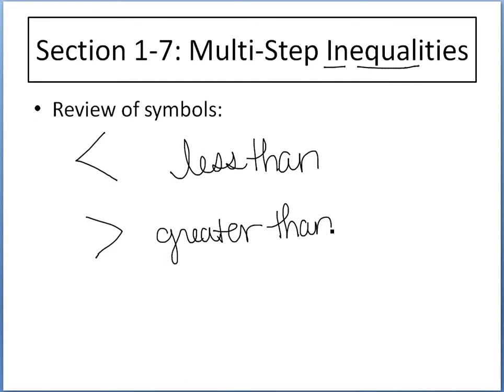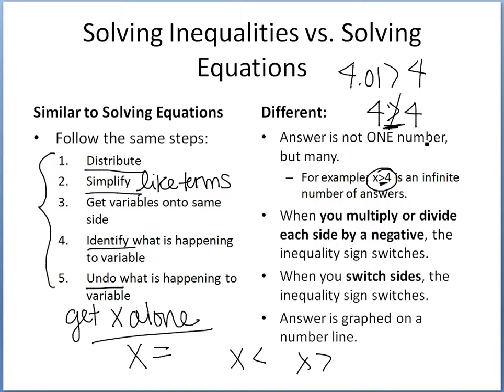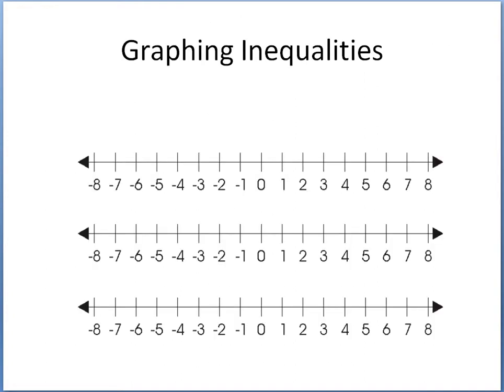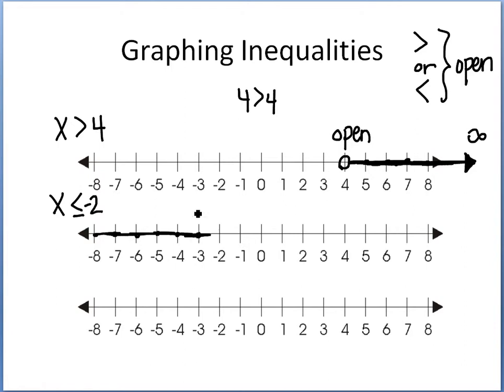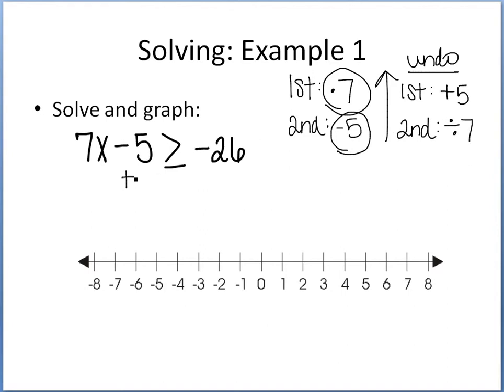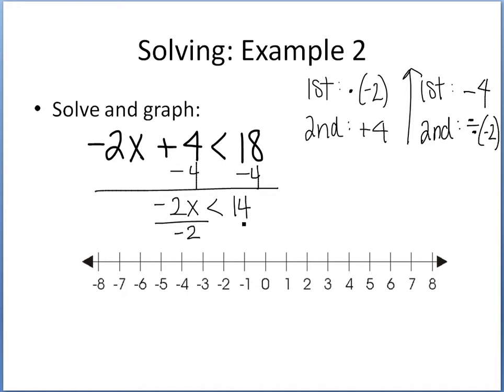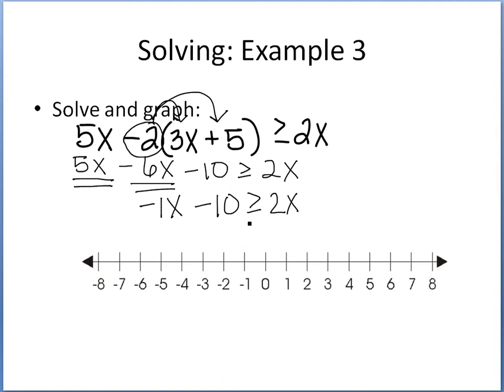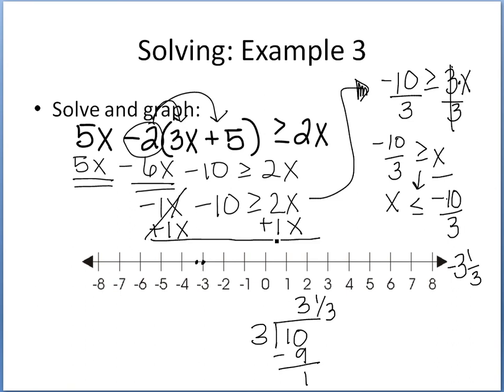math1 1-7: Solving Linear Inequalities